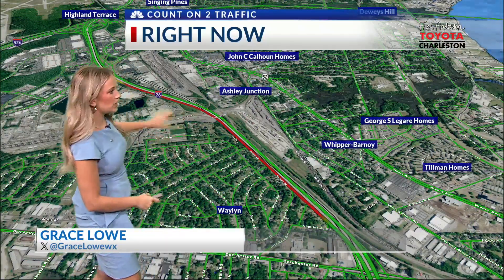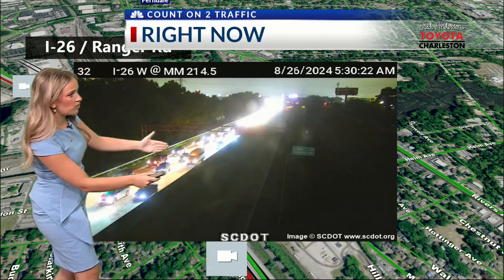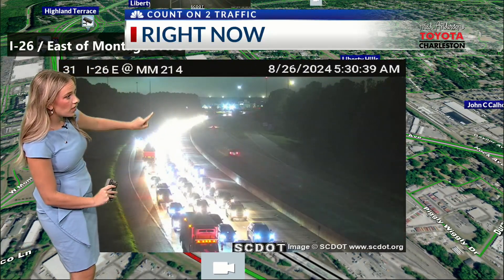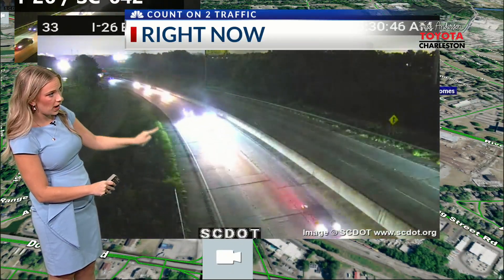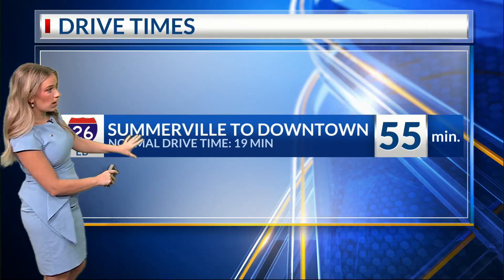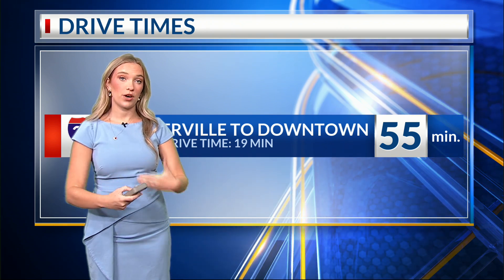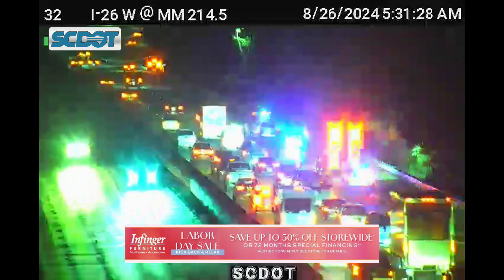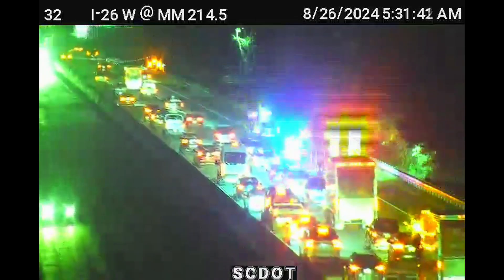Monday morning crash closes all eastbound lanes on I-26